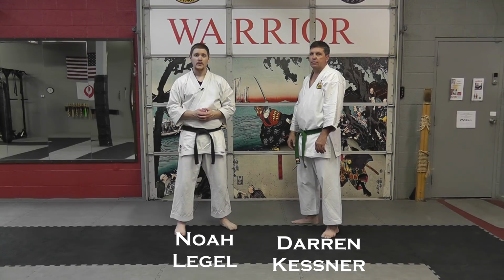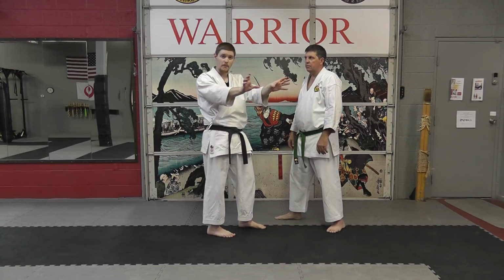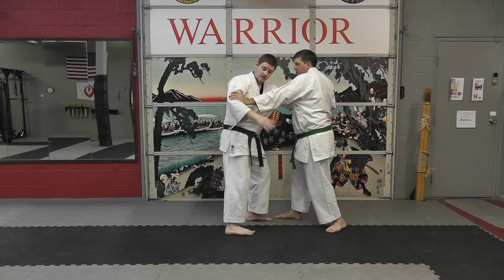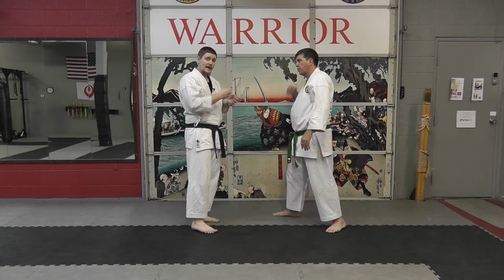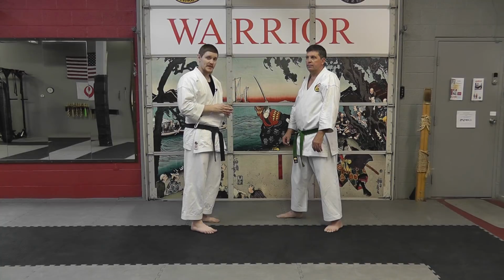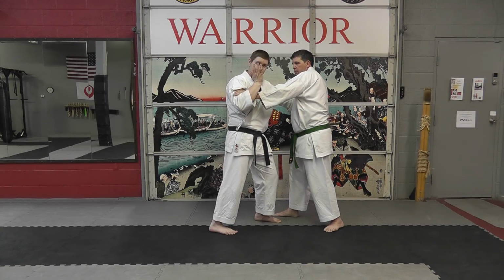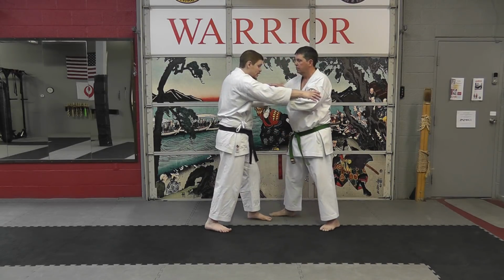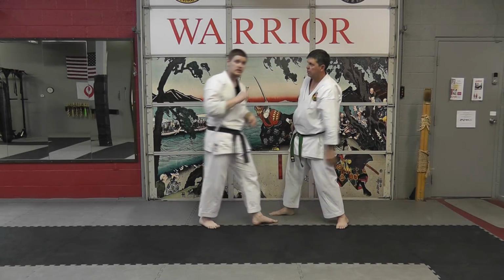Waza Wednesday 6/6/18 - Bicep Pummelling Platform Drill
This week, we take a look at a basic grappling-based platform drill, which focuses on trying to get a grip on the inside of the opponent's arm, at the bicep.

Waza Wednesday--the day Sensei Richard Poage shares a karate or kobudo technique with the world. Sensei Poage is a Shorin-Ryu Shorinkan practitioner under Sensei Eddie Bethea, and specializes in kata bunkai (analysis). He teaches at Peaceful Warrior Martial Arts & Healing Center in Scottsdale, AZ, and is available to book for seminars.

Peaceful Warrior was founded in 2010 by Renshi Richard M. Poage and Sensei Tiffany Richards, with a mission to create a community where health, wellness and martial arts training are used to better the lives of its members. It is our wish that through the training of the martial arts and other holistic health practices, our students are motivated to live healthier lives physically, mentally and spiritually.